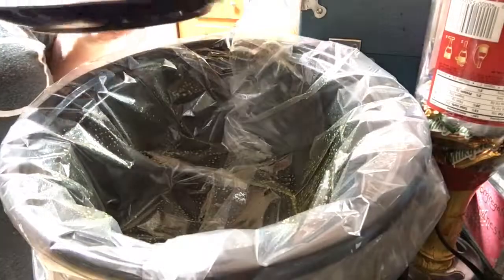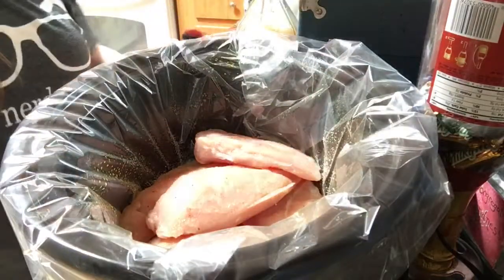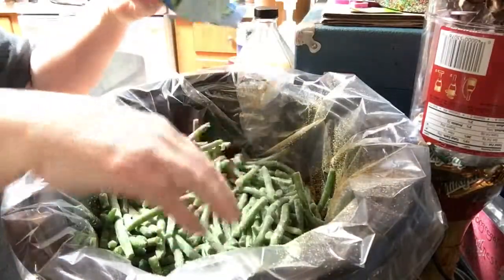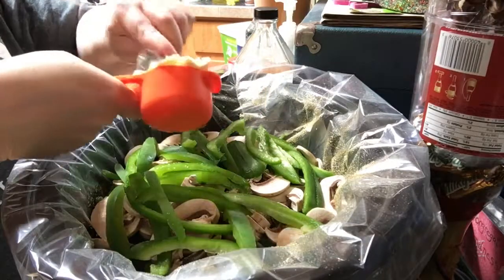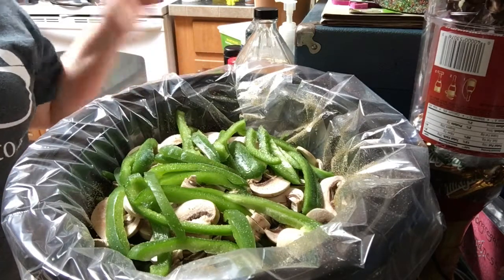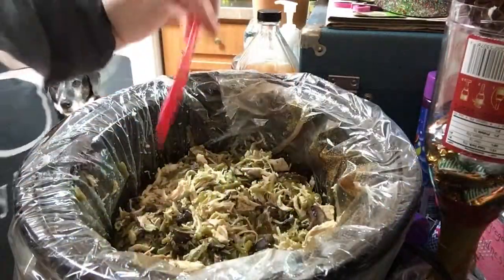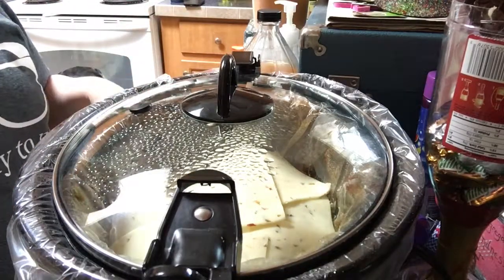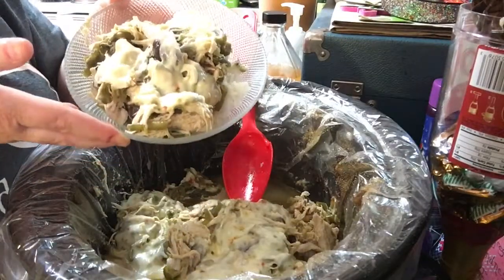Recipe: Crockpot Pepper Jack Chicken